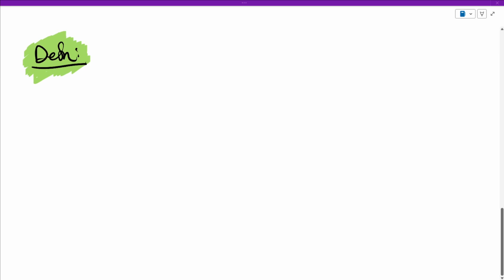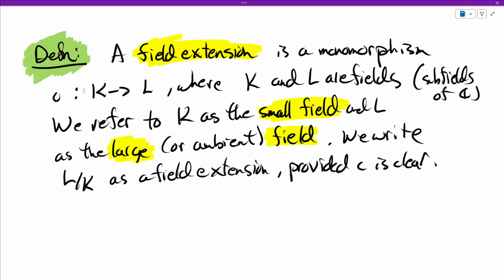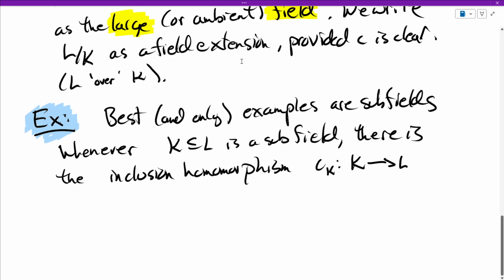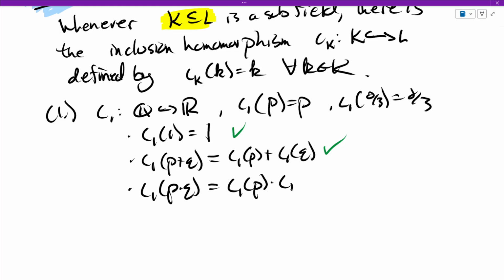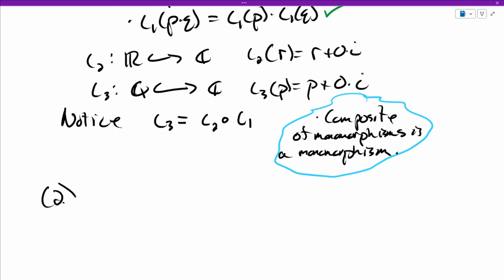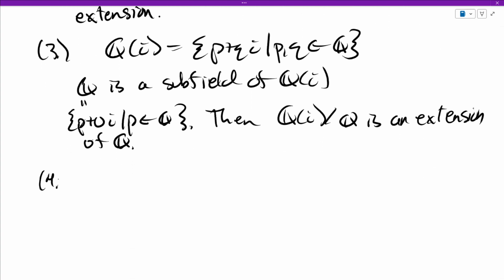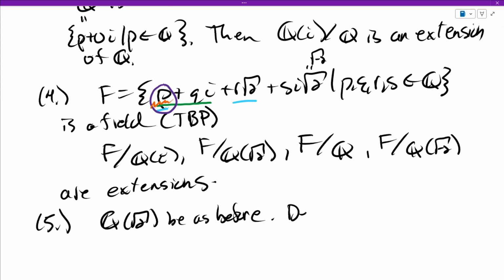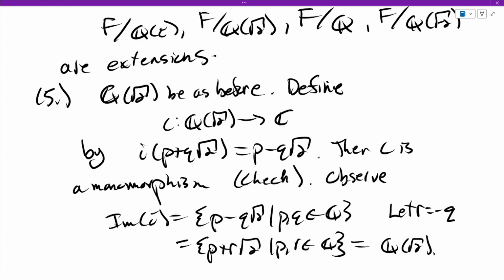Chapter 4, Field Extensions, Definition and Examples